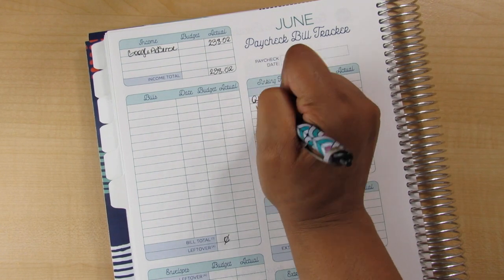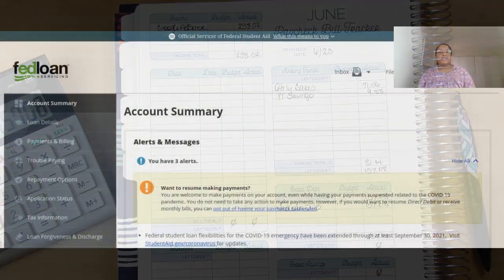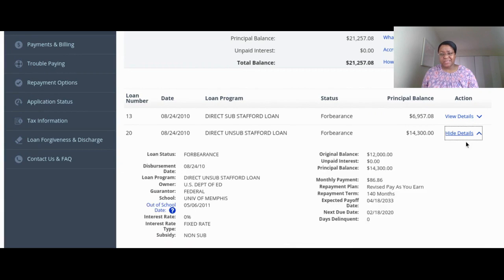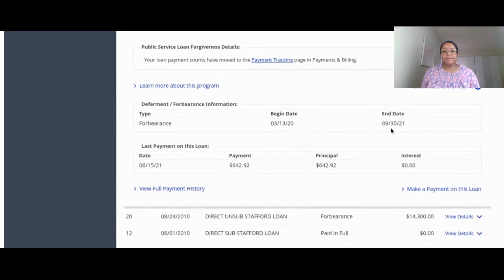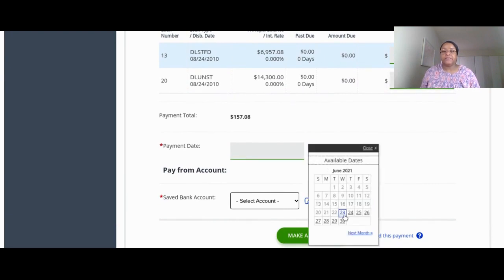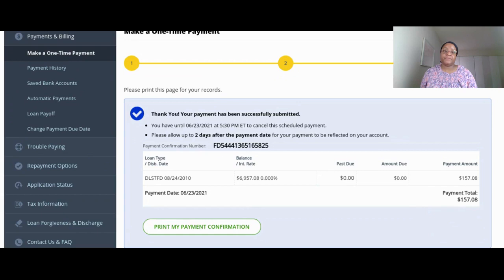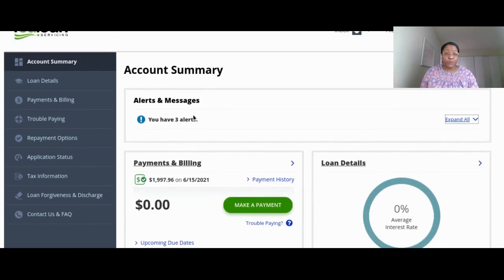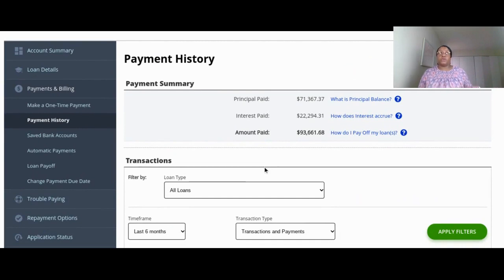Budget with Me| June 2021-YouTube Earnings & Paying Debt| Debt: $21,257.08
Happy Thursday, y'all! I did something a little different in this video. I also explained why I chose to pay off my student loans instead of saving. I'll mention not wanting to pretend. What I mean by pretending is that I would create a budget and tell you that I'm saving but I would know that any excuse that came up I would use it to spend the money on something else. I didn't want to do that. It was easier on me to focus on lowering my principal balance so I could lower the amount of interest I would have to pay later.❤🌹❤
Current debt: $21,257.08 (as of June 17th)

Referrals
Fetch Rewards